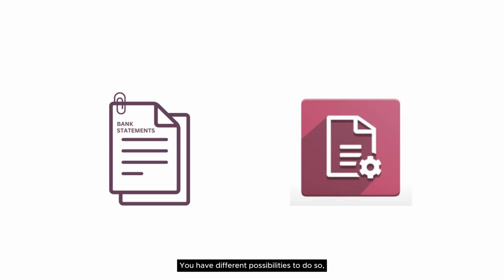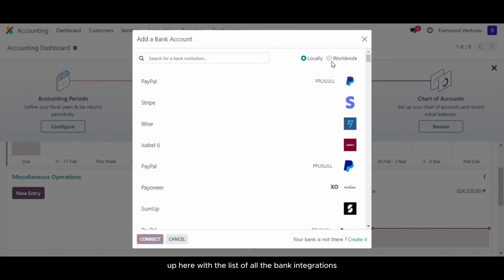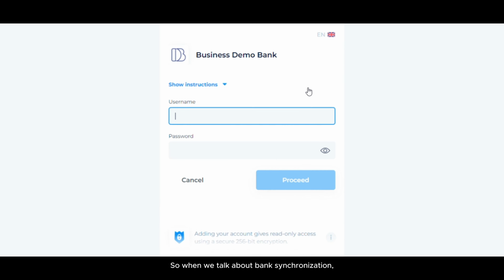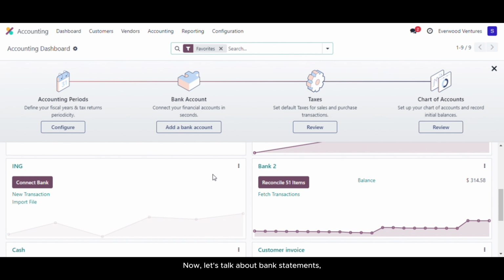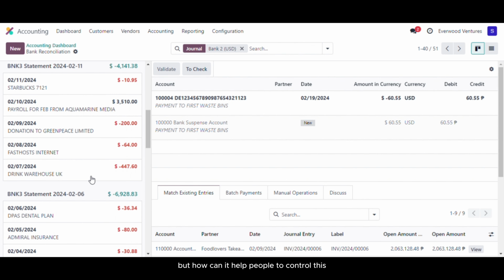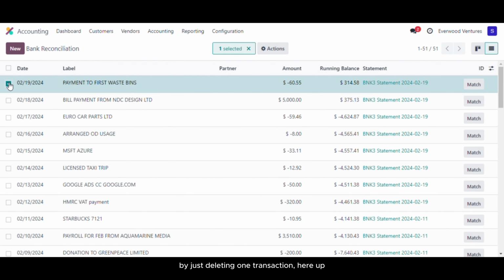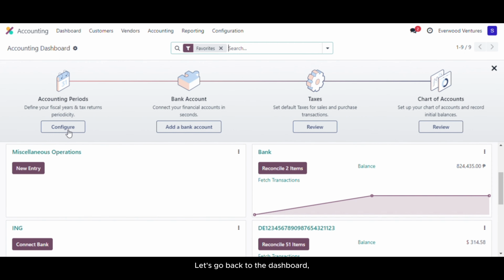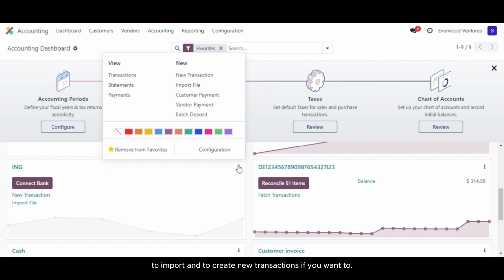II. Bank Statement & Bank Synchronization